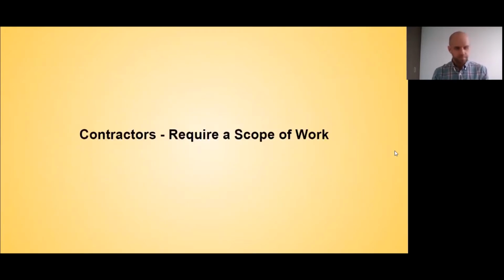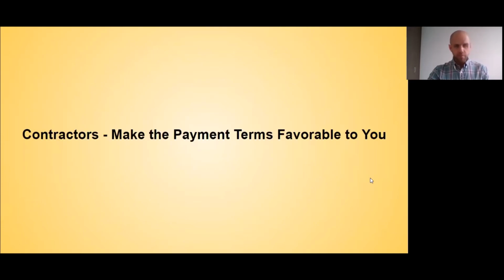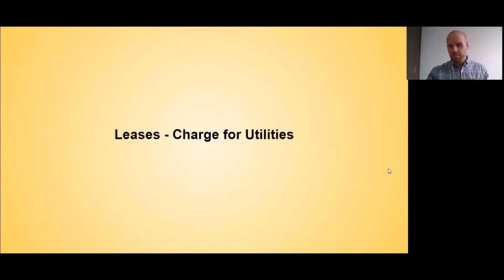The Top 10 Contract Clauses You Need as a BRRRR Investor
Are you maximizing the upside and limiting the downside of your BRRRRs, or would you benefit from these contracts with your contractors, property managers or tenants?